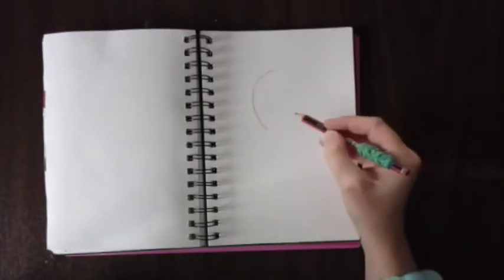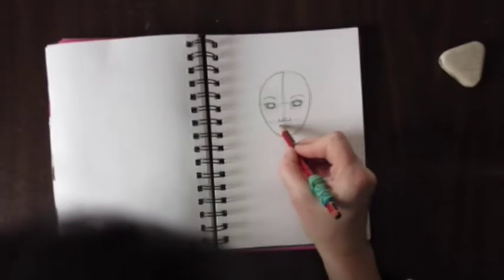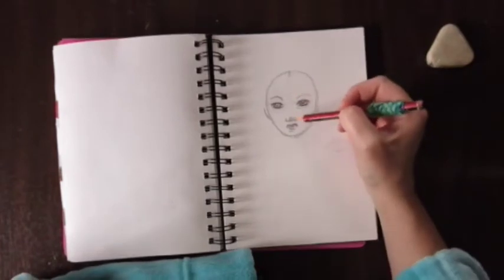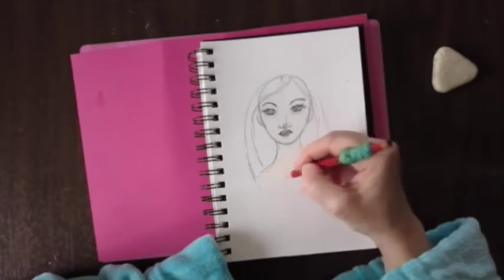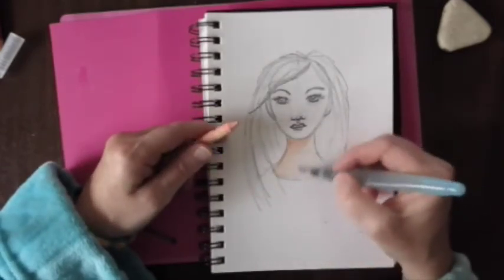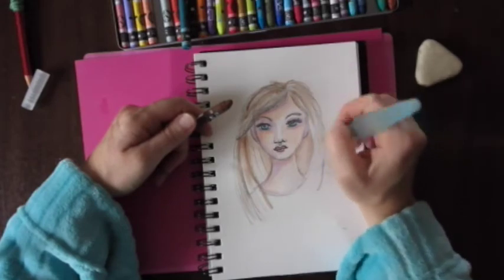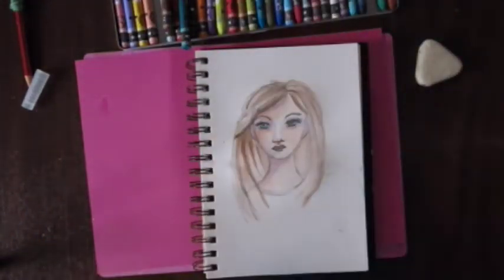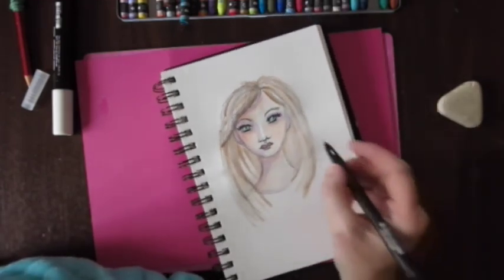Art journal 10 Dec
Practicing faces...